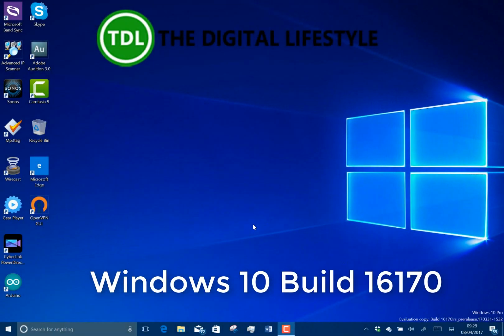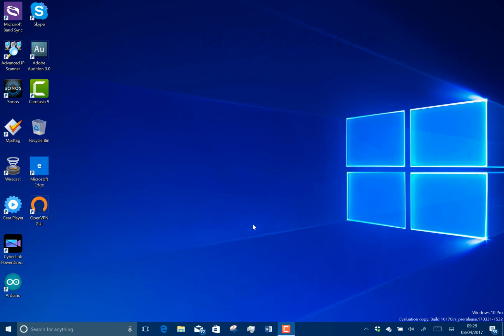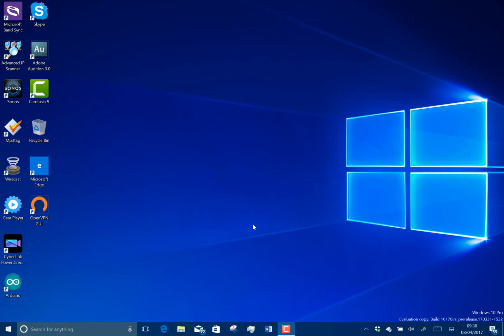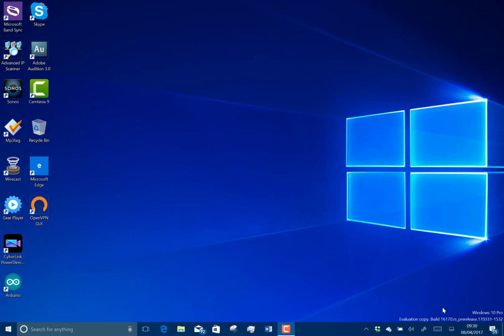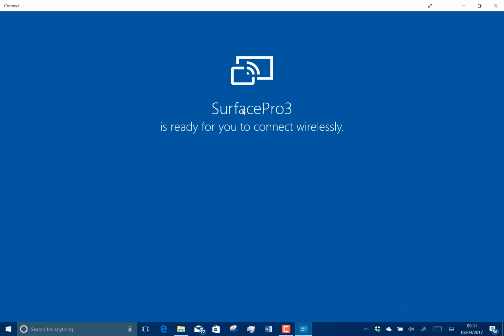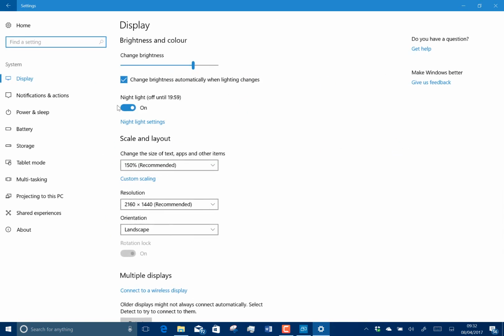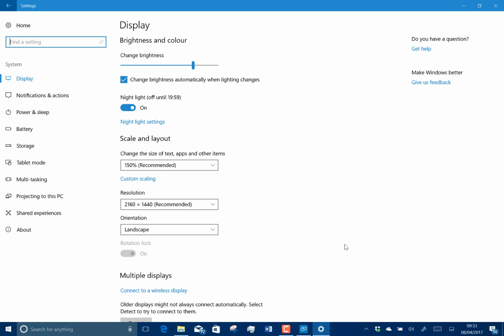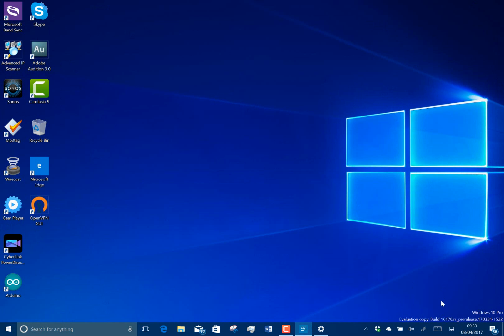Hands on with Windows 10 Redstone 3 build 16170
Welcome to my first Redstone 3 video and the first Windows 10 build since completion of the Creators Update. Build 16170 doesn’t have any major changes to it but there are a couple of minor fixes and a handful of known issues.
In my video I look at the changes and talk about the known issues.
You can read the full change details on my blog post and look back at all the builds of Windows 10 on my YouTube channel.